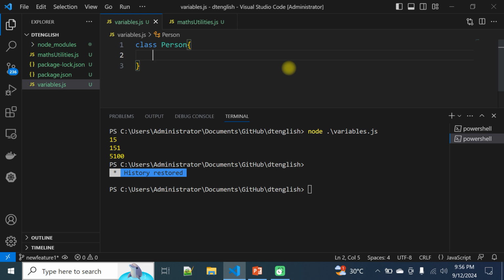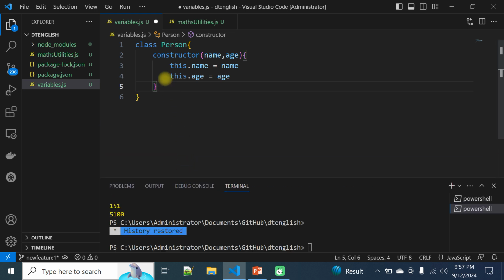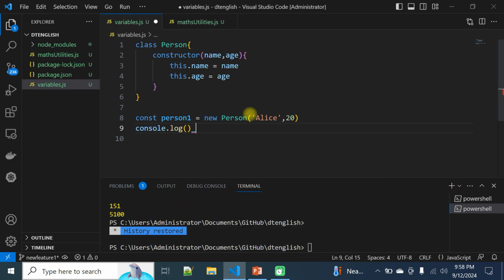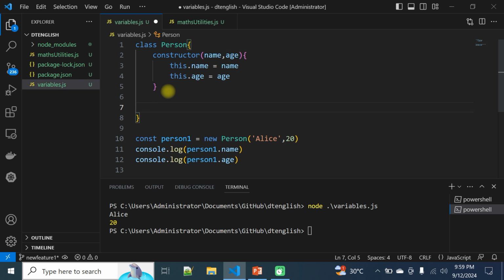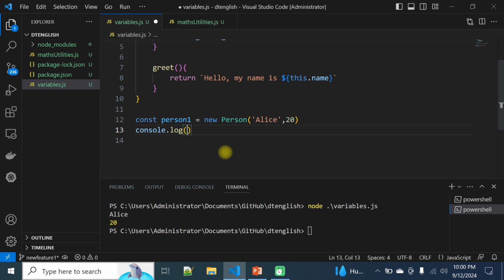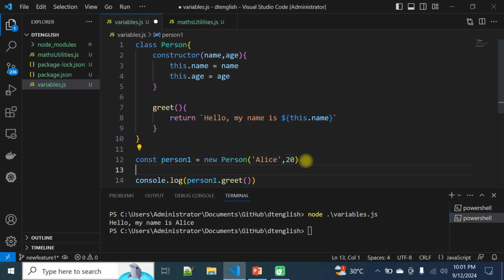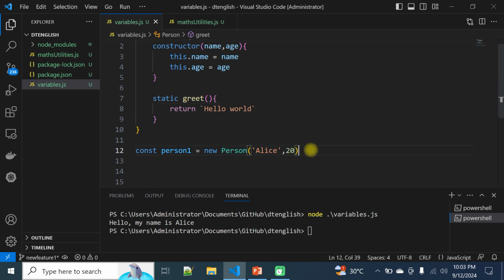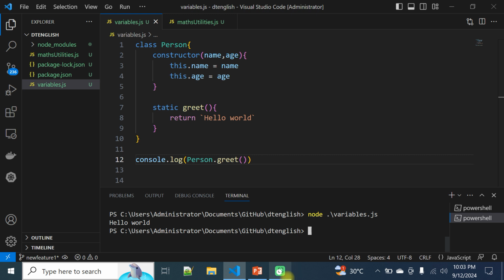Master JavaScript ES6 Classes, Objects, Constructors & Methods | Class vs Instance Methods Explained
Unlock the full potential of JavaScript ES6 with this comprehensive guide to classes, objects, constructors, and methods! In just 6 minutes, you'll learn how to efficiently create objects, use constructors, and master both class-level (static) and instance-level methods. Perfect for beginners and experienced developers alike, this tutorial simplifies complex JavaScript concepts and shows you how to apply object-oriented programming (OOP) principles to write cleaner and more maintainable code.

What you’ll learn:

How to create and use JavaScript ES6 classes
Constructors and how they work
Class-level (static) vs. instance-level methods
Key differences between classes and functions in JavaScript
Essential object-oriented programming principles
If you want to level up your JavaScript coding skills, this tutorial is for you.